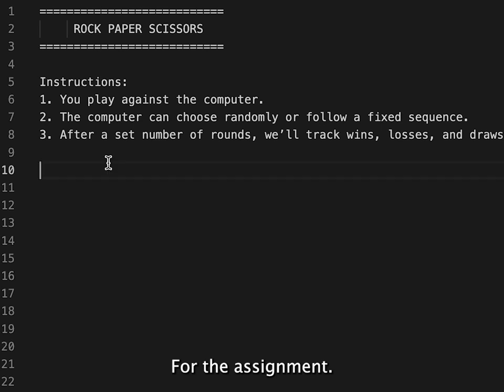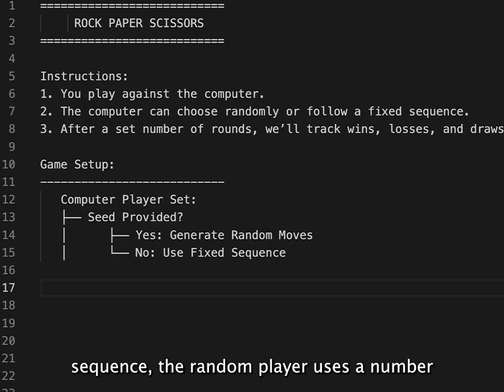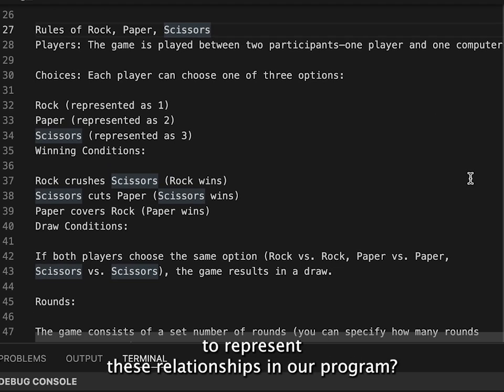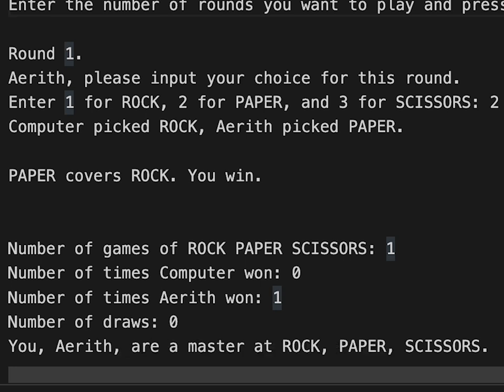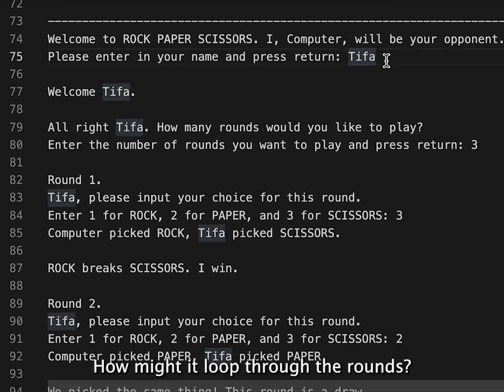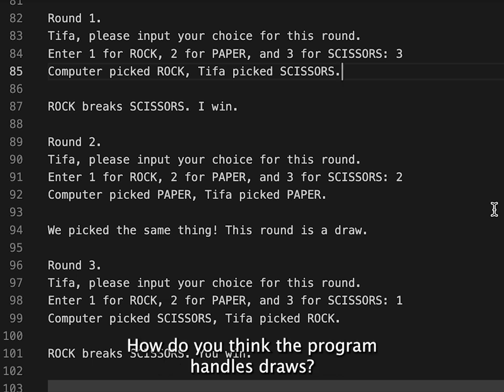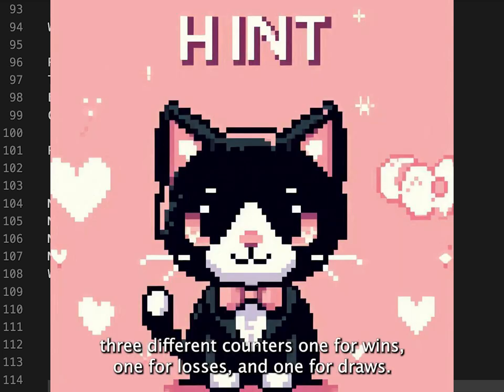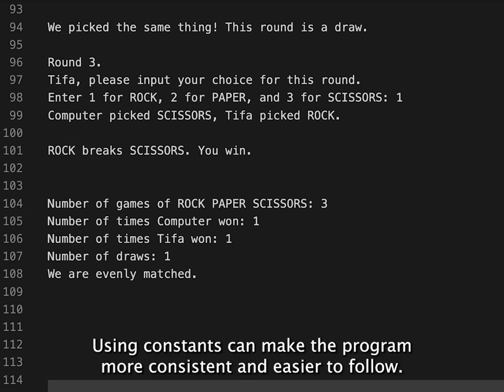CS 312: Introduction to Programming - Assignment 4 | Rock, Paper, Scissors Explained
We’ll cover:
- The basic rules of Rock, Paper, Scissors and how to implement them in a Java program.
- How the RandomPlayer class works, allowing the computer to either:
Use a random move generator with a seed.
- Or follow a predictable, fixed sequence of moves.
- The importance of decomposing code into smaller methods for better readability and maintainability.
- Tracking wins, losses, and draws to make your game interactive and competitive!